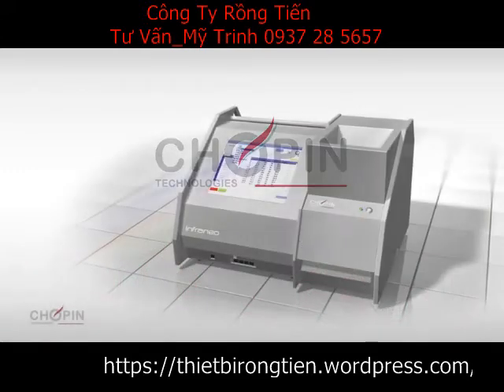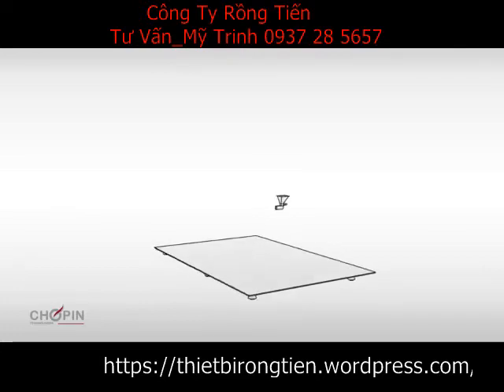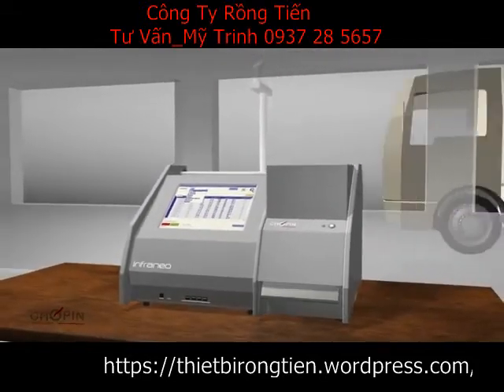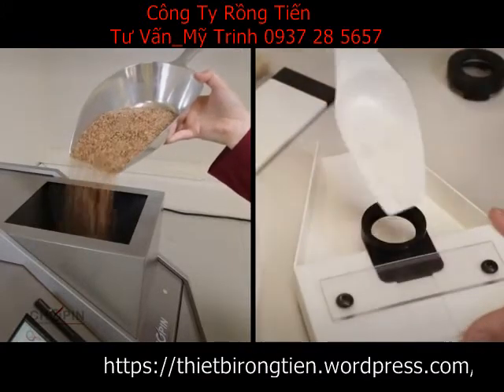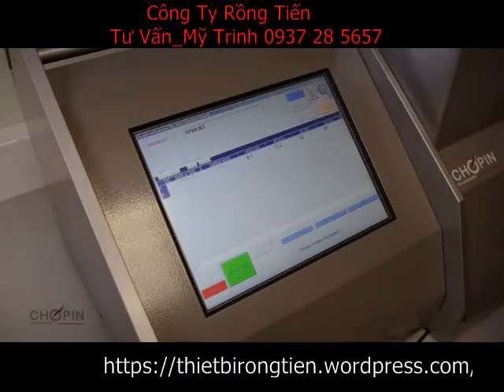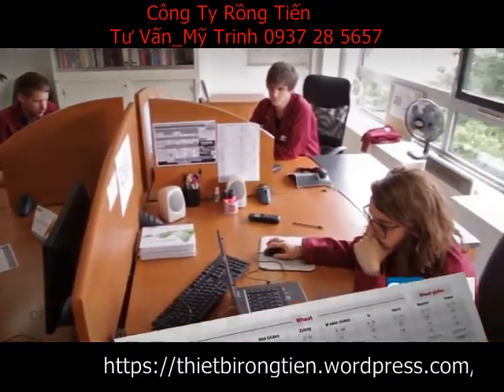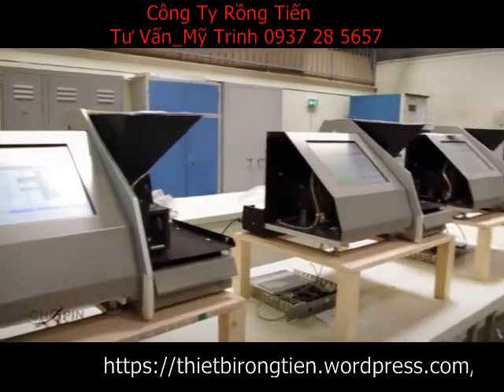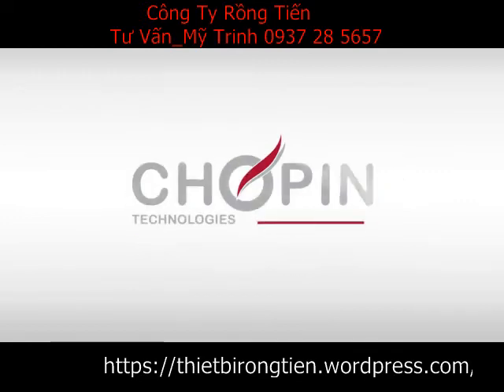Máy phân tích NIR_Chopin_0937285657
Rất hân hạnh tư vấn và phục vụ! 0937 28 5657
Infraneo là máy phân tích nhanh, đơn giản, chính xác và đáng tin cậy.
Ứng dụng
+ Ngũ cốc nguyên chất ( lúa mì, lúa mạch, ngô, cải dầu...): Phân tích hàm lượng nước, protein, gluten ướt, trọng lượng riêng...
+ Bột mỳ: phân tích hàm lượng nước, protein, tro, gluten ướt, cellulose
+ Cám và tấm:phân tích hàm lượng nước, protein, tro, tinh bột